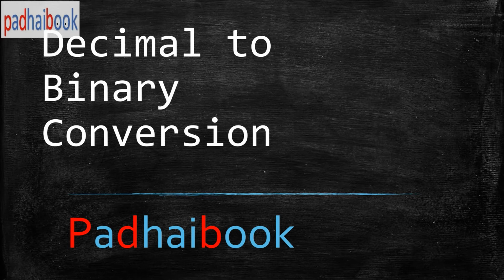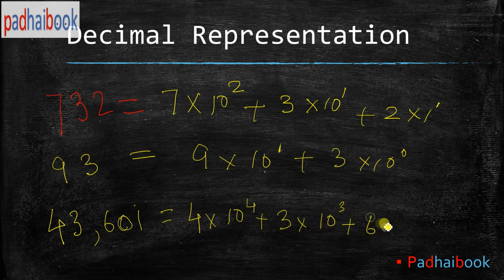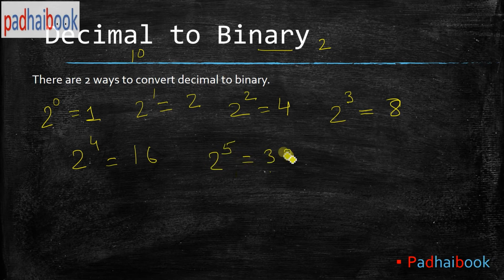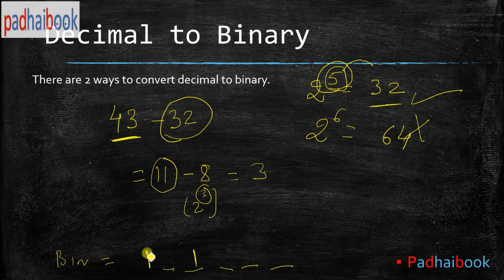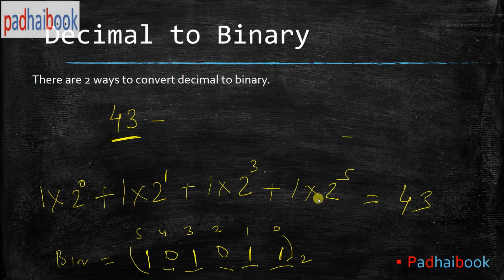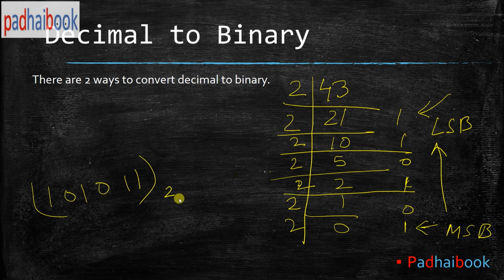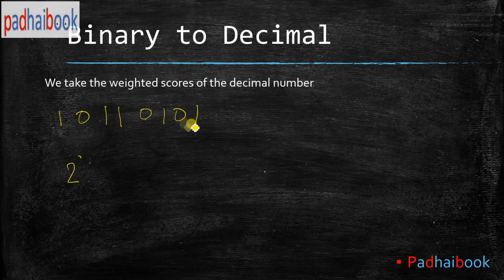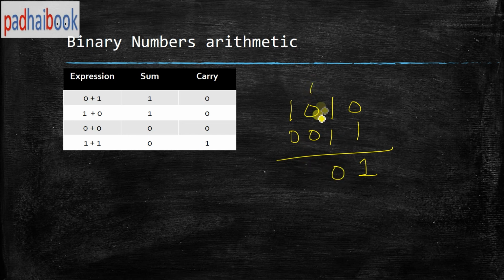Binary Decimal Number conversions